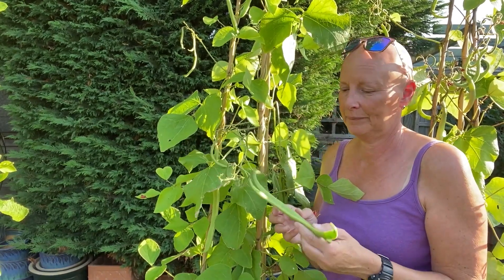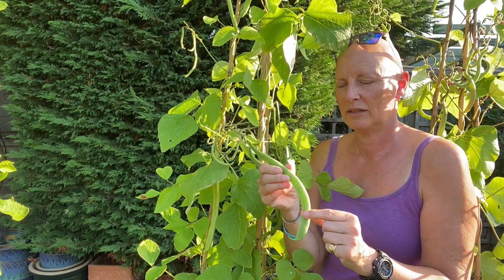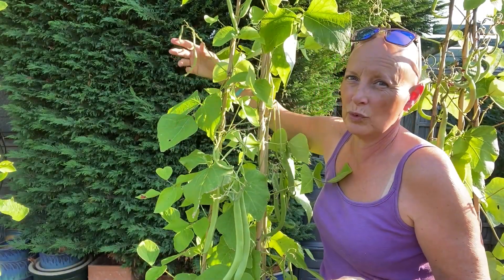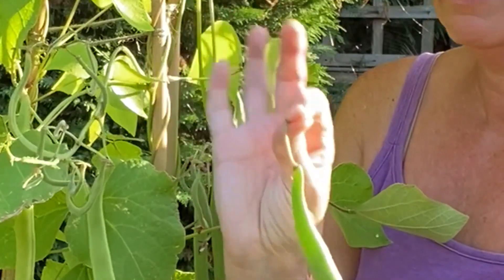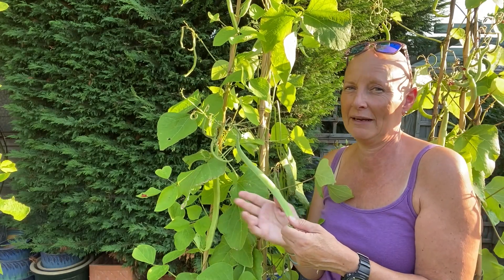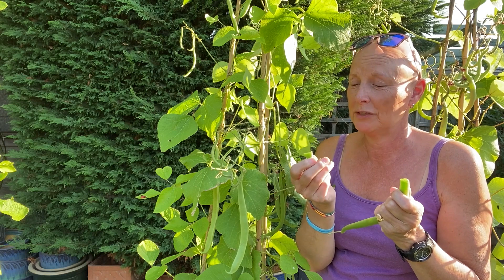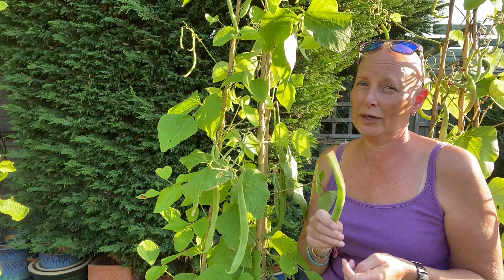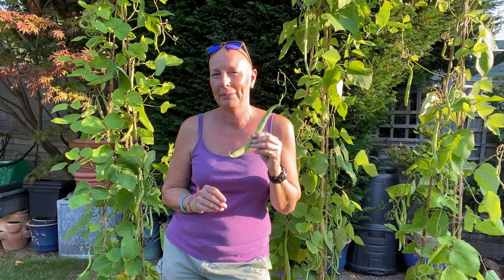Growing Runner Beans From Seed V: Picking your harvest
Picking your runner bean harvest.

Welcome to the last Runner Bean tutorial and I hope that you have had great success with your crop.

In this tutorial I show you how to check your plants and choose which beans to pick.

How often to check your runner bean plants.
The different sizes of beans and how long they take to mature.
How to quality check your beans.
How the beans should feel.
What the colour the beans should be.
How to tell when the beans are ready for picking.
How to encourage the plant to produce more flowers and beans.
The snap and taste test.
Easy and clear tips and instructions for the home grower.
Helpful step by step guide for beginner gardeners.

I hope you have enjoyed this tutorial series on how to grow runner beans from seed in pots and you have bean inspired (oops been) to give this a try and grow your own delicious runner beans.

If you have any questions please post them in the comments section.

Happy Gardening!